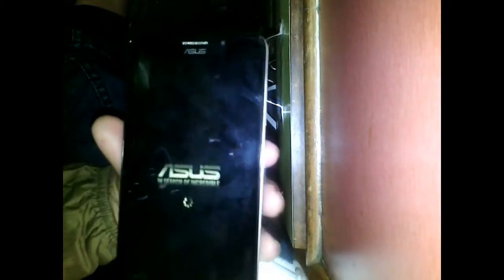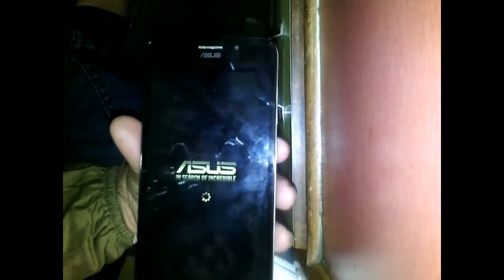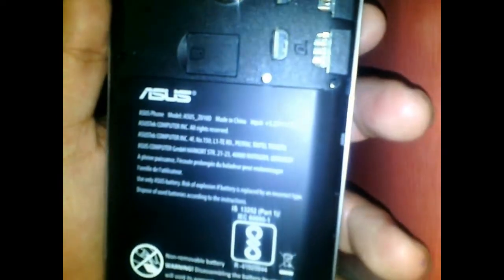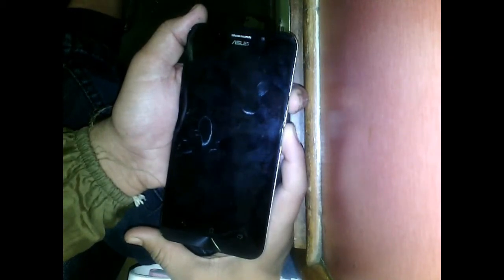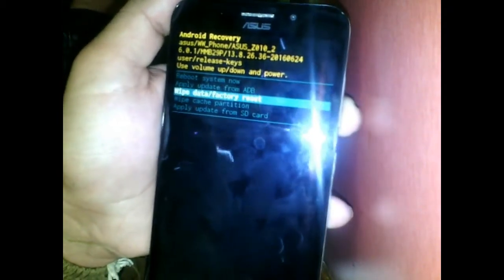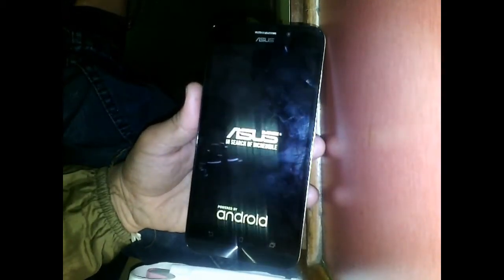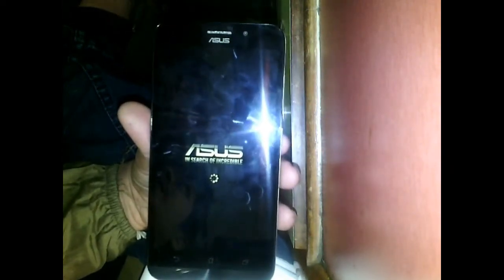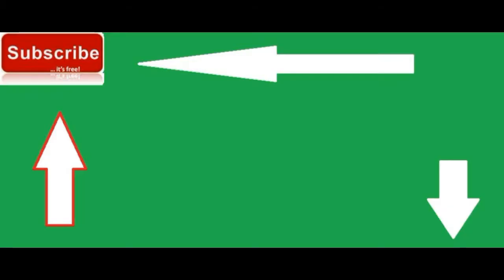asus zenfone 3 Z00AD z01b z01 hard reset z00l unlock pattern lock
hey  if forgot your securty password pattern in asus zenfone 3 or any other asus phone so you can bypass phone lock in  asus zenfone 3

also this can solve many problem in asus zenfone 3 such as
hang on start up logo
hanging issue in zenfone 3 max  asus mobiles
unfortunately apps have been stoped errors
frequentaly restart issue random retart in asus zenfone 3
how to unlock forgotten pattern in asus zenfone 3

asus zenfone 3 Z00AD z01b z01 hard reset unlock pattern lock